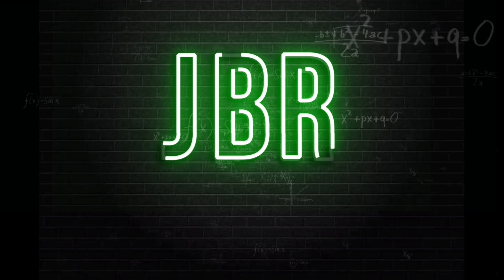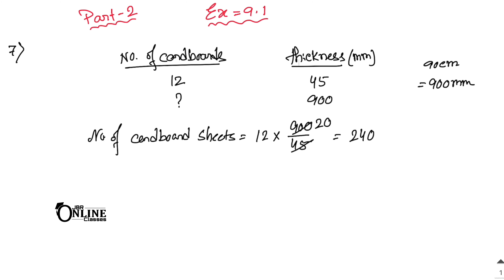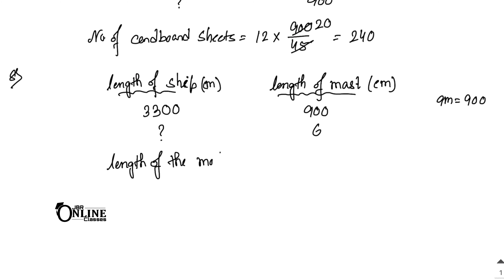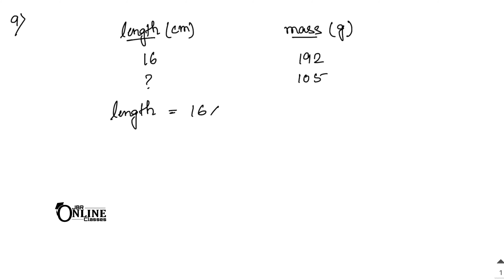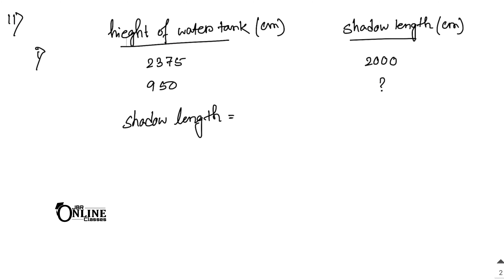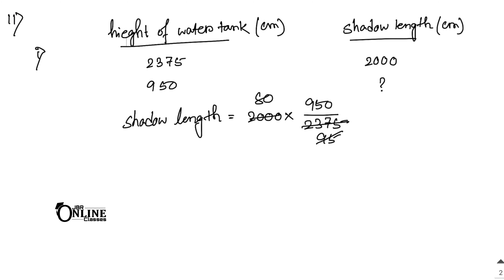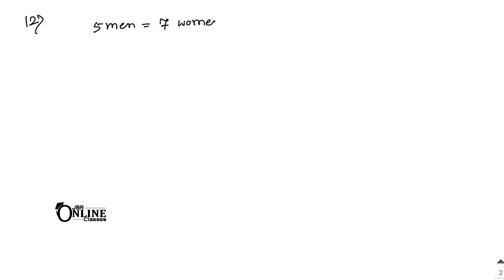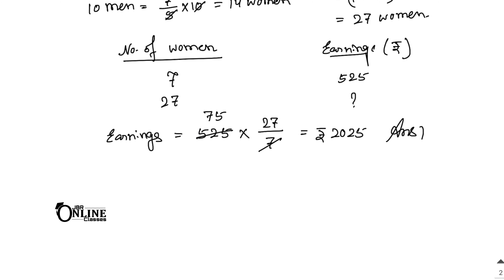ICSE CLASS 8 EX-9.1(7-12)PART-2 DIRECT VARIATION | ML AGGARWAL | JBR ONLINE CLASSES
●CHAP:DIRECT & INVERSE VARIATION